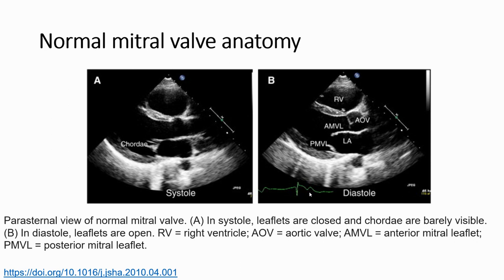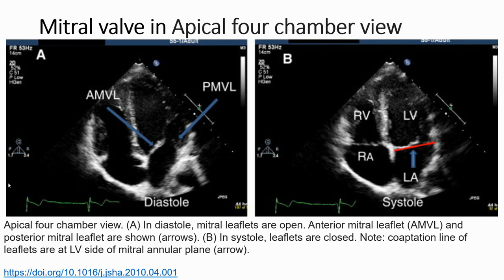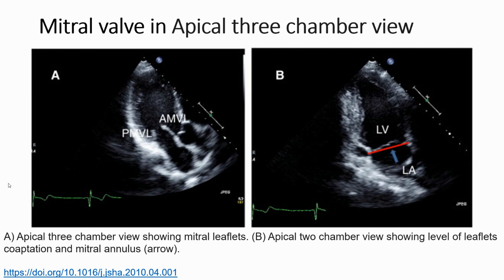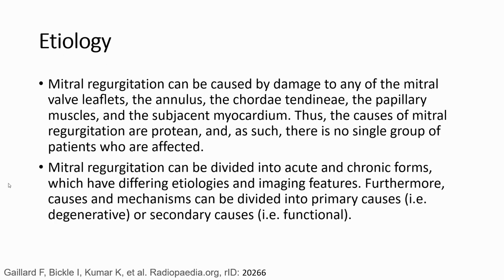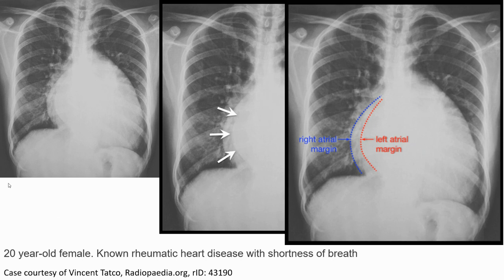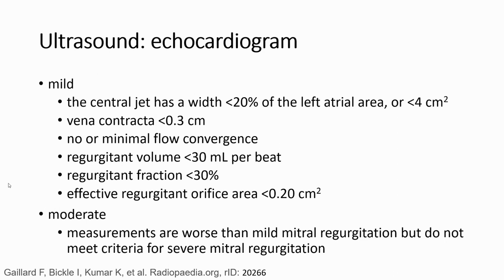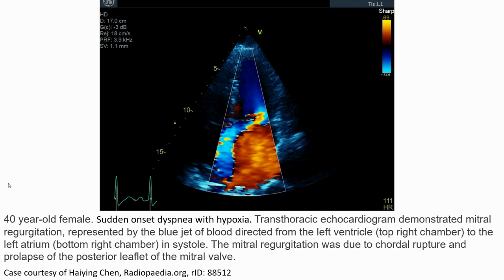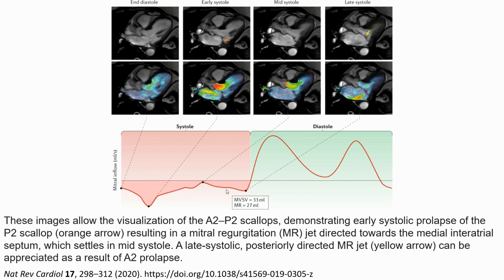Mitral Valve Regurgitation Imaging